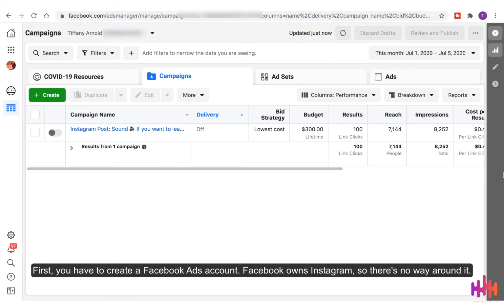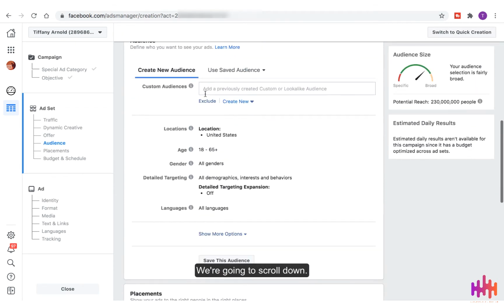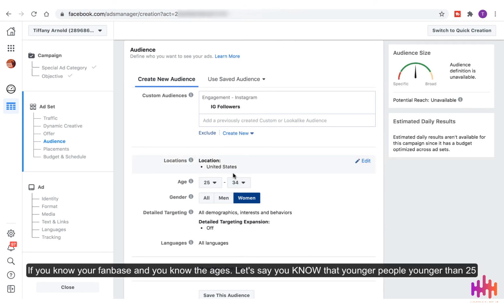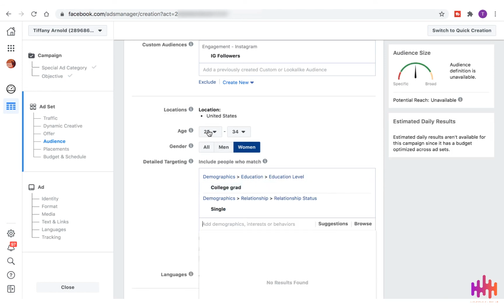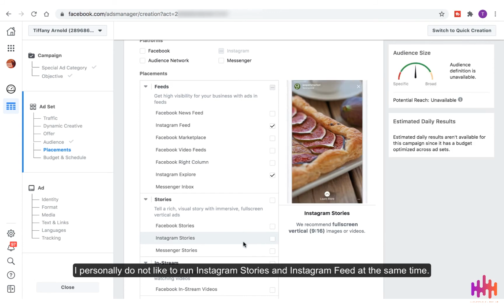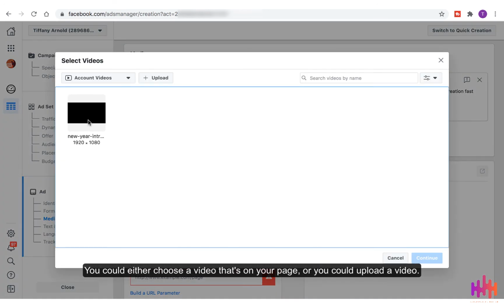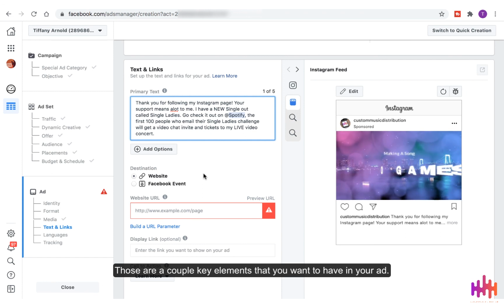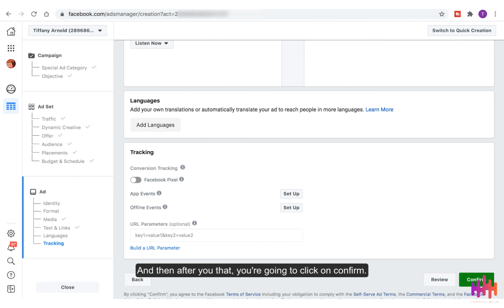How To Bring Traffic From Your Instagram Followers To Your Spotify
How To Bring Traffic From Your Instagram Followers To Your Spotify | Spotify Marketing | Music Marketing | Facebook Ad Tutorial

Learn how to drive traffic from your Instagram followers to your Spotify with this easy Facebook tutorial. Boost your music marketing strategy and gain more listeners on Spotify. Perfect for musicians looking to boost their online presence and reach a wider audience! Watch this tutorial to learn how to effectively promote your music and increase your streams!

How To Bring Traffic From Your Instagram Followers To Your Spotify Account | Spotify Marketing | Music Marketing | Instagram Ad Tutorial